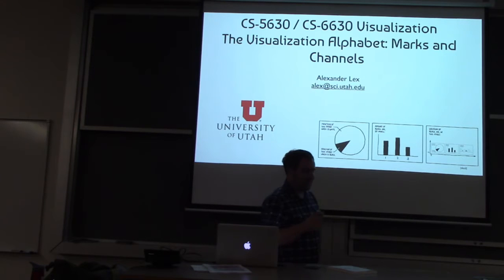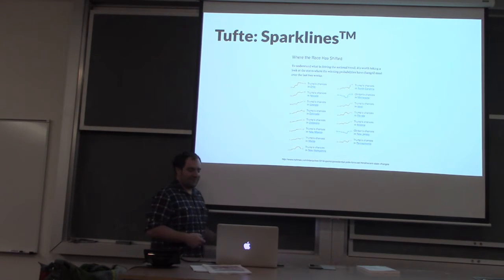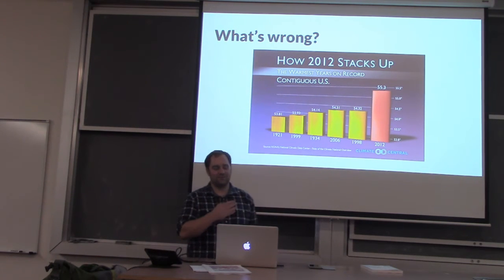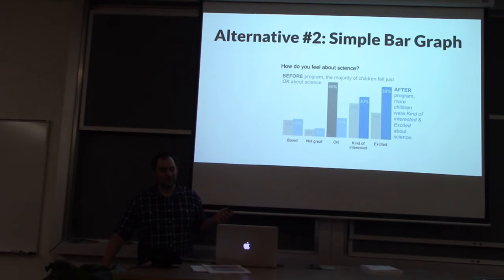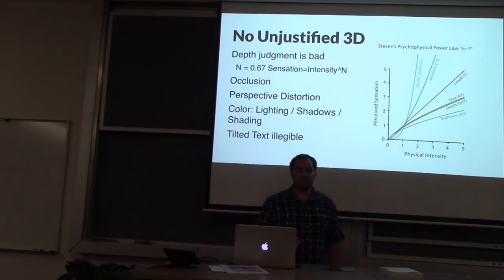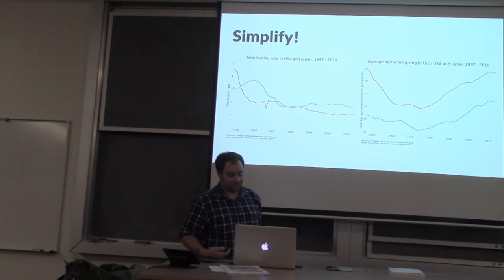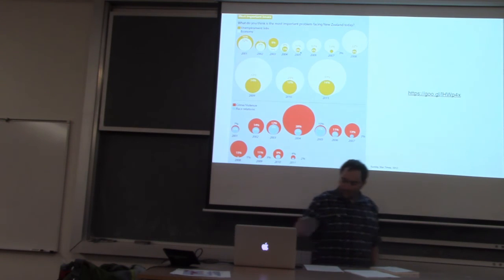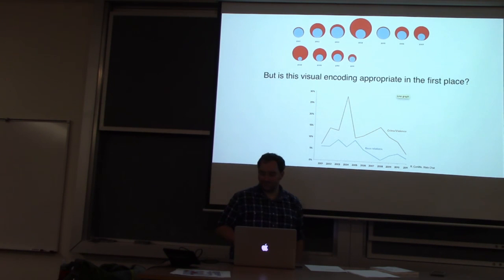Visualization Fall 2016 lecture 10